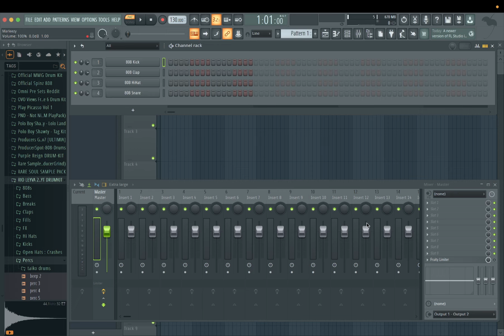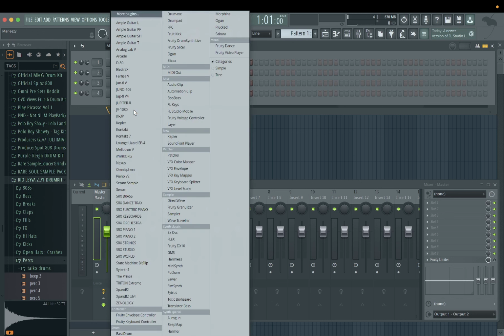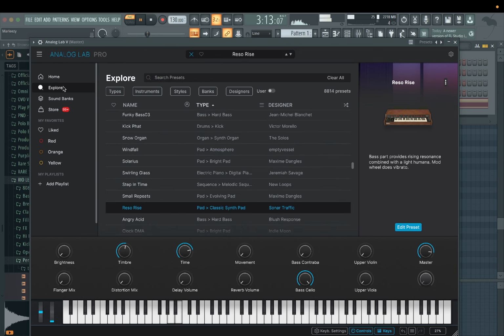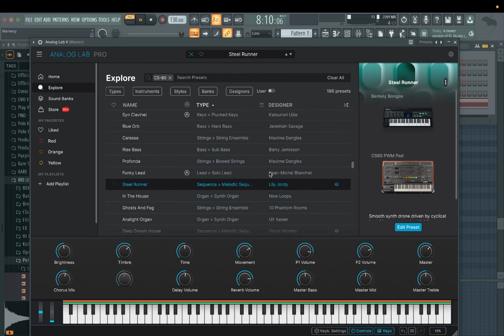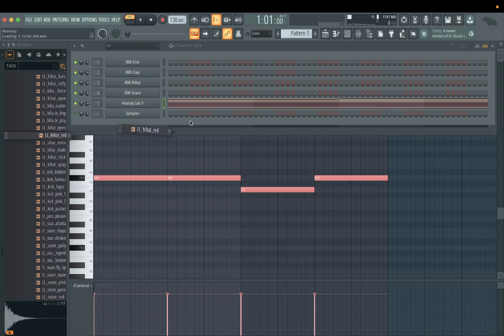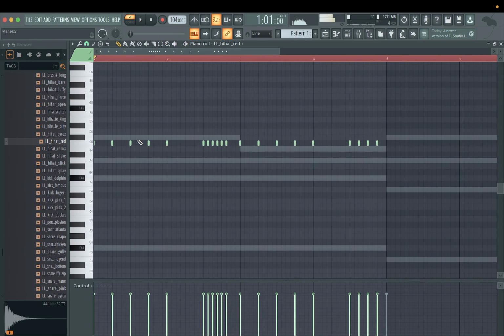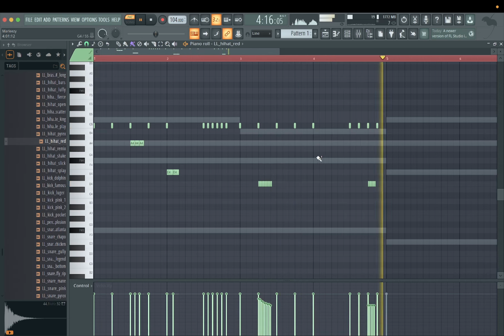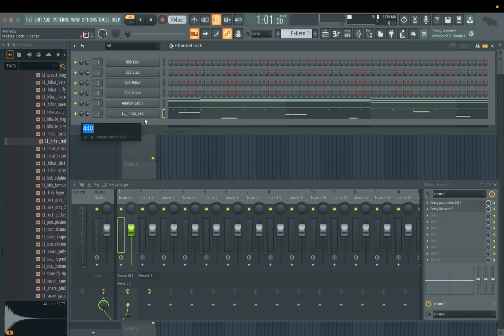3 Ways To Achieve PARTYNEXTDOOR's Signature Sound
3 Ways To Achieve PARTYNEXTDOOR's Signature Sound